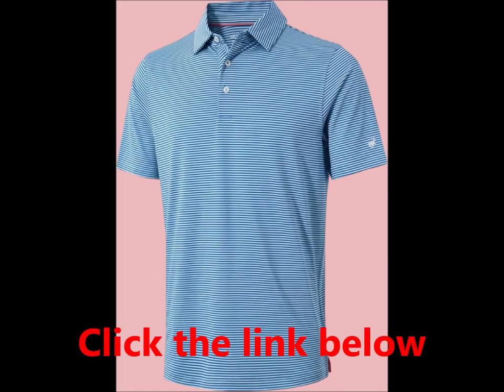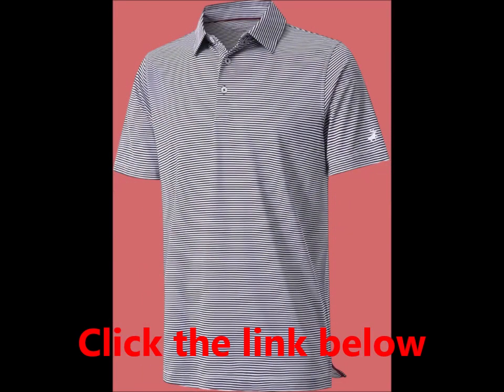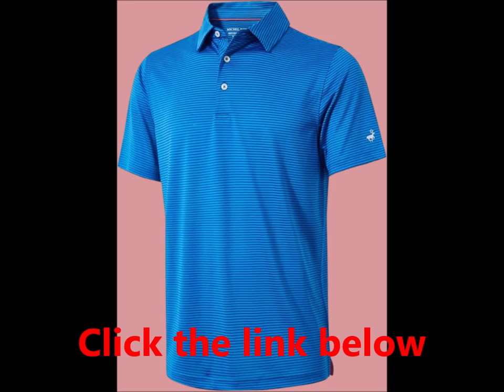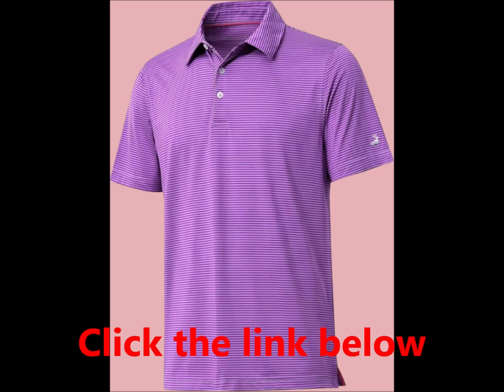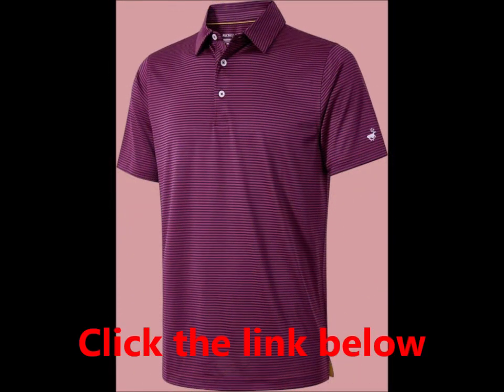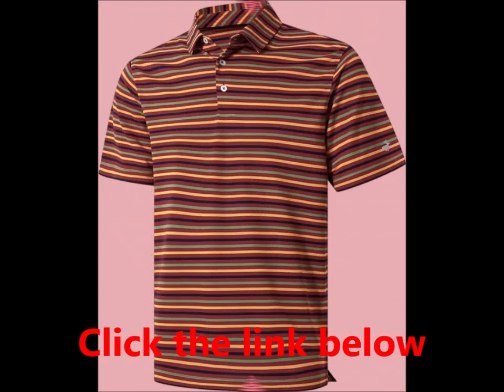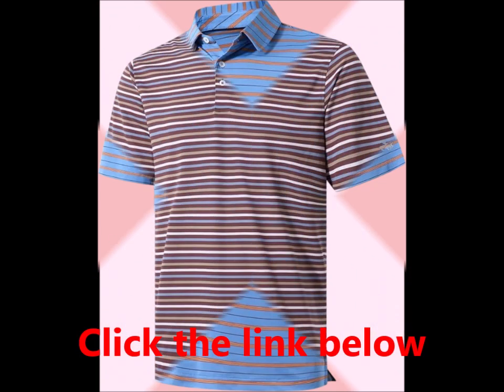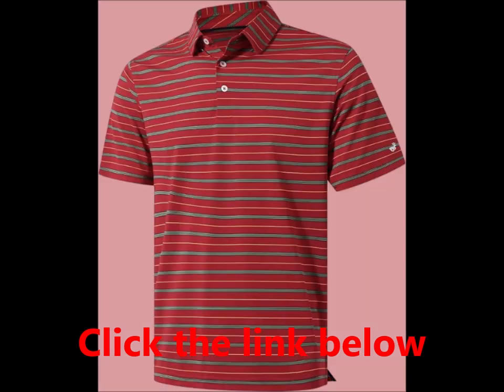Mens Golf Shirt Moisture Wicking Dry Fit Performance Sport Short Sleeve Striped Golf Polo Shirts for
Men's Golf Shirt - Moisture Wicking Dry Fit Performance Sport Short Sleeve Striped Polo
PERFORMANCE MATERIAL
Experience ultimate comfort with our men's golf shirt crafted from a premium polyester-spandex blend. This lightweight, quick-dry fabric features moisture-wicking properties and offers UPF 30+ protection. With a soft texture and 4-way stretch, it's designed to keep you cool and comfortable all day long.

FASHION FEATURES
Elevate your style with this short sleeve striped golf shirt. The button closure and no-curl collar ensure a polished look, while well-made stitching and easy care make it a practical choice for any wardrobe.

SIZE OPTIONS
Our golf polo is available in a range of US regular sizes: S, M, L, XL, XXL, and 3XL. Enjoy great mobility in all directions while maintaining a sharp appearance.

OCCASION
It makes an excellent gift for family, friends, or that special someone!

NOTE
The model is 5'13" tall and weighs 170 lbs, wearing a size Medium for reference. Please refer to the measurement chart in the product images before ordering. Customers rave about the fit, color, and quality, noting it’s comfortable, durable, and maintains its shape after washing.